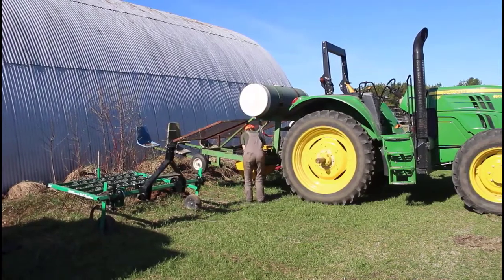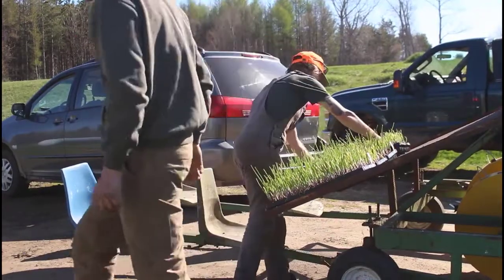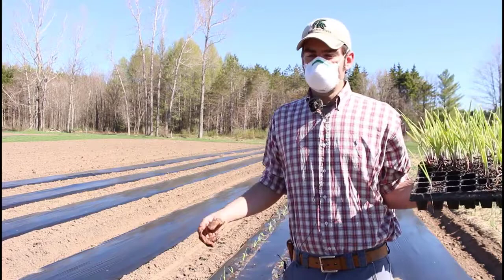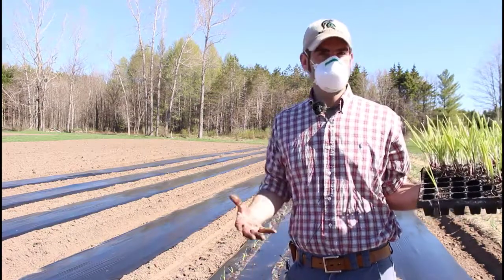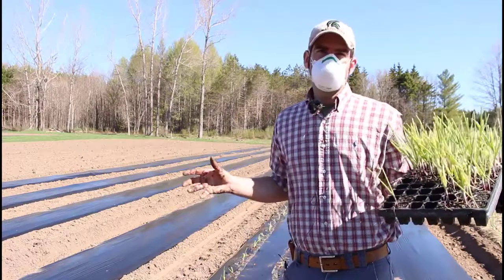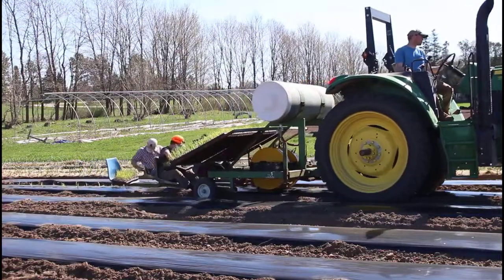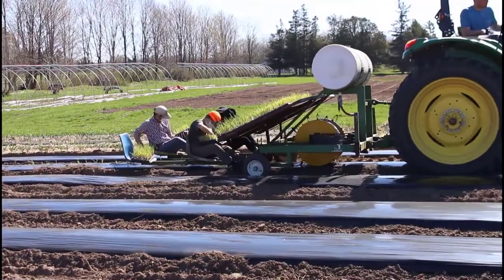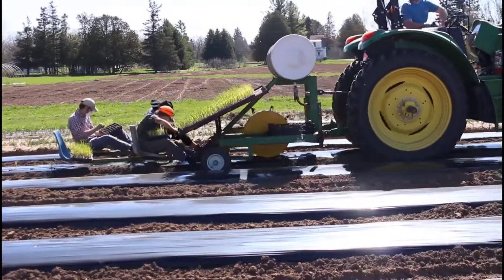Transplanting Organic Onions - 2020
The 'North Farm' crew at UPREC is transplanting organic onions on black plastic mulch-covered beds today. Some will be included in a taste evaluation by local chefs and cooks.